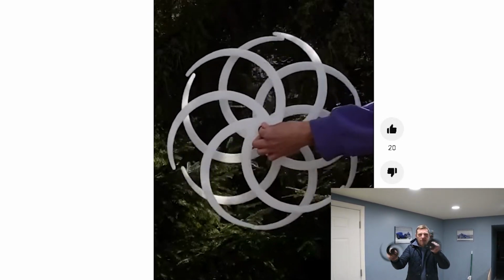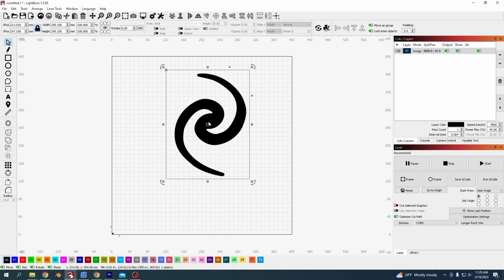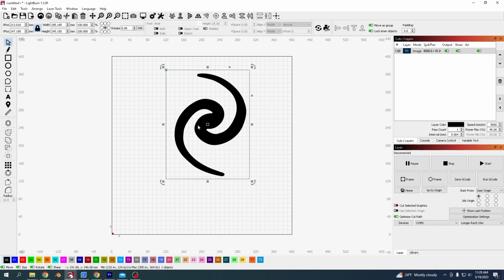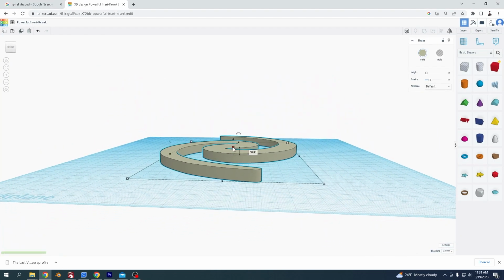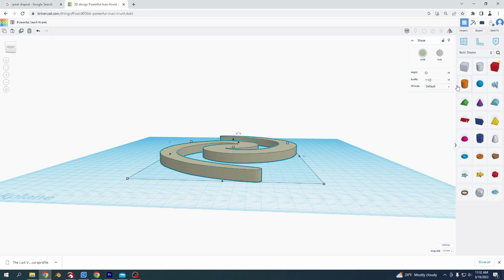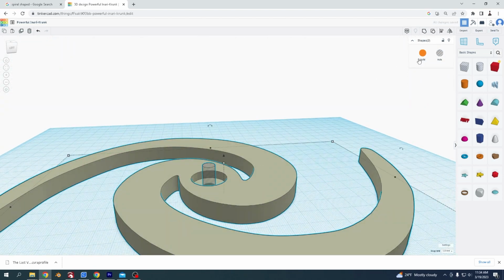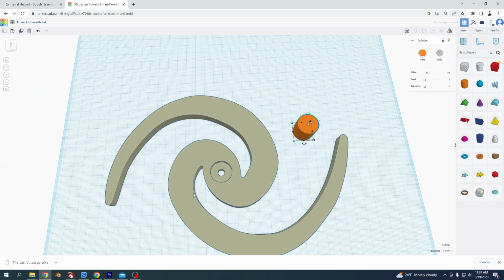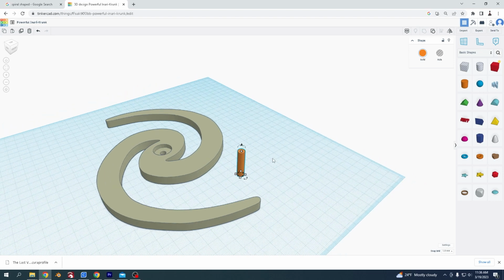3d printer hand spinner design and print FLSUN V400